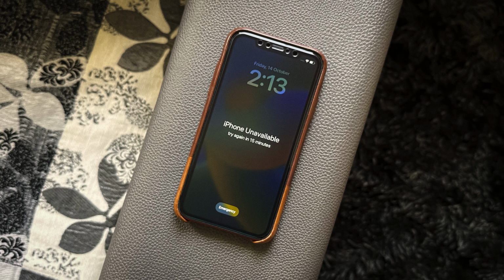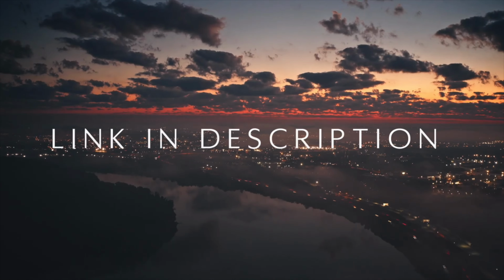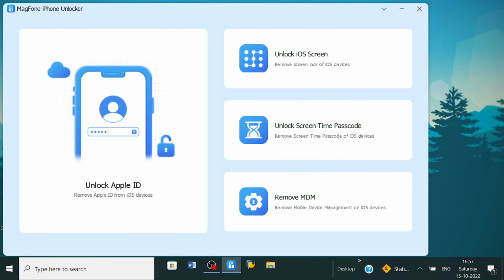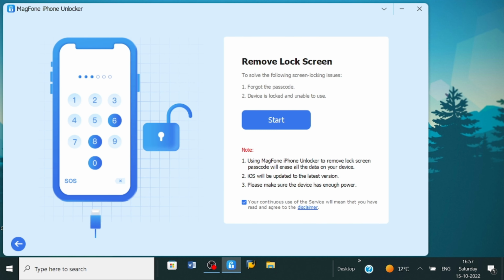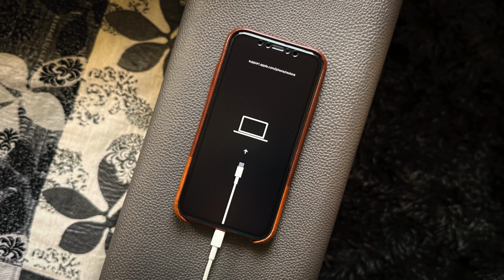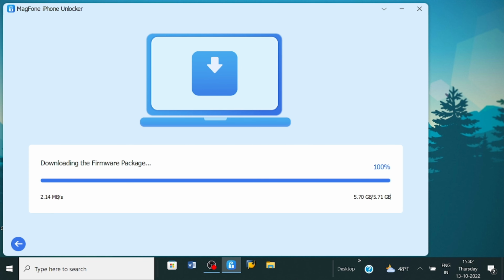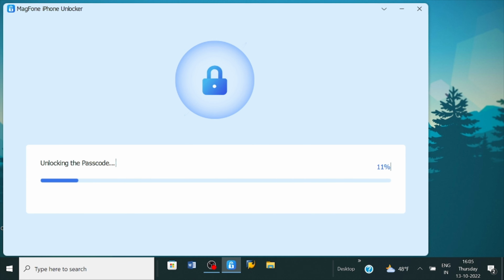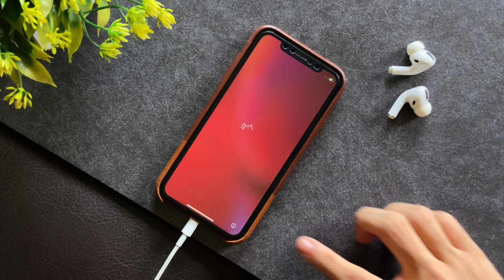How to Unlock DISABLED iPhone - Easily & Quickly !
Here’s how you can Unlock any DISABLED iPhone without knowing the passcode.

Please Note :  The Software will completely Factory Reset the connected idevice to fix / unlock  the disabled iPhone.